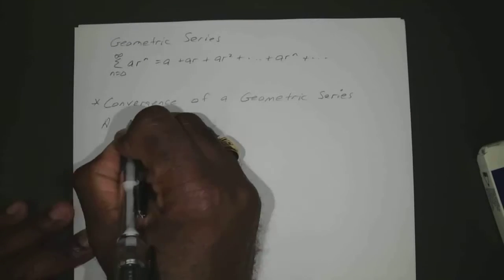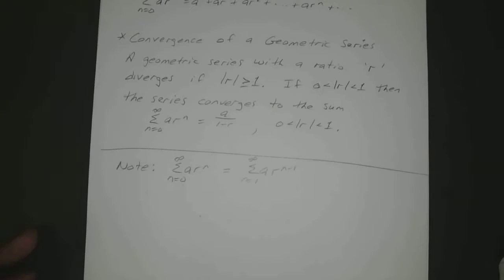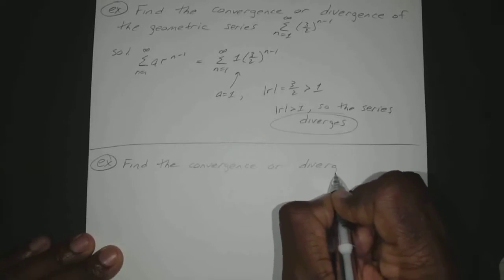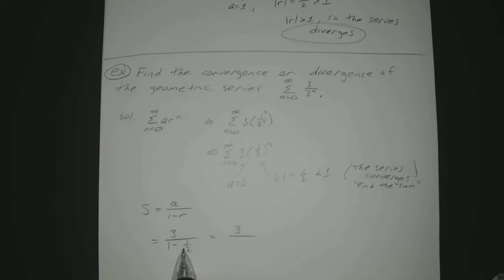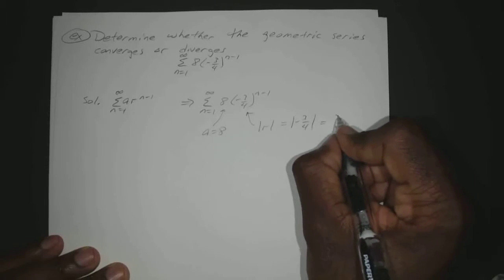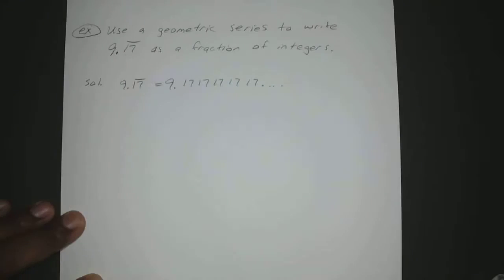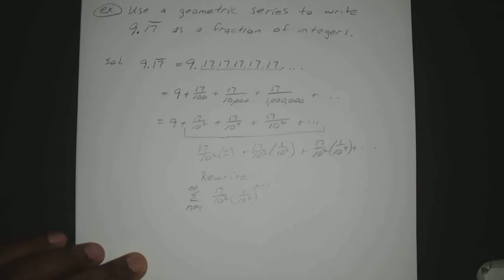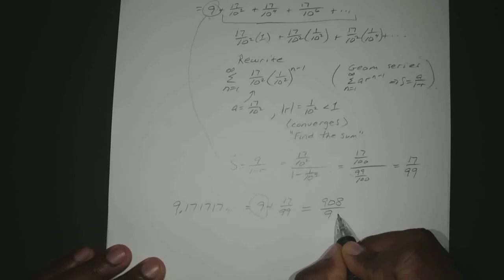1770 Class 17C